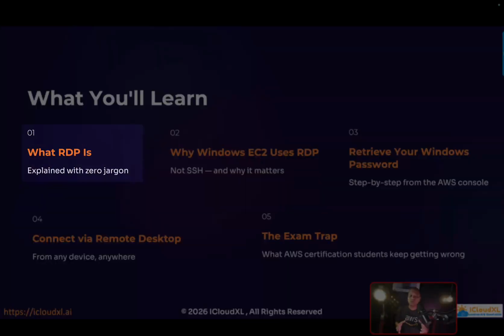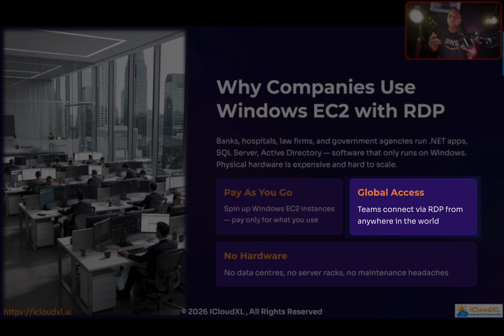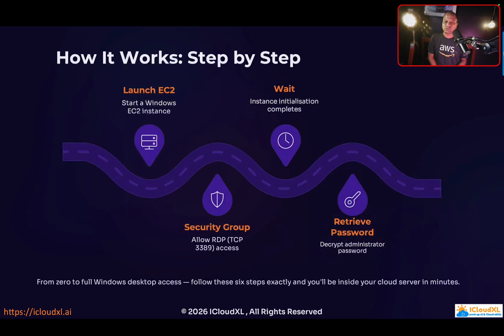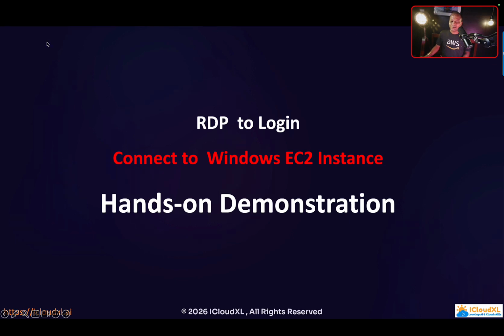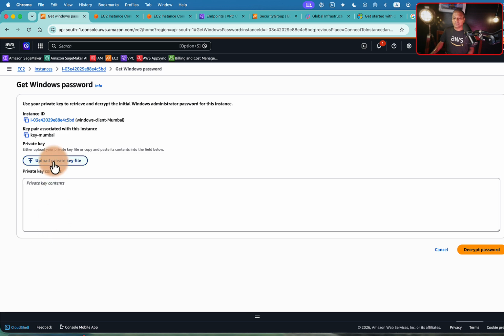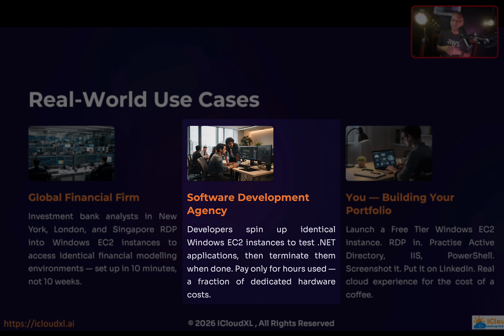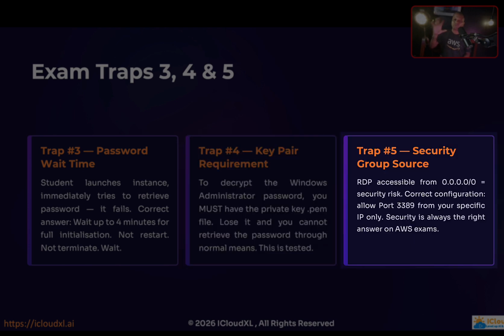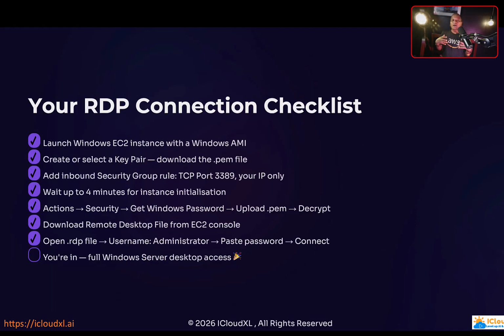Connect to your First Windows AWS EC2 Instance | RDP Tutorial | AWS Tutorials for Beginners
Still drowning in a sea of AWS documentation just to launch a single server?

Connecting to your first AWS Windows EC2 instance doesn’t have to be a headache. In this quick, step-by-step tutorial, you'll learn exactly how to launch a Windows server, safely generate your decryption password, and securely connect via Remote Desktop Protocol (RDP) from scratch!

Perfect for AWS beginners and anyone prepping for their AWS Cloud Practitioner or Solutions Architect exams. 🚀

✅ What is RDP and why it exists
✅ Why companies use Windows EC2 with Remote Desktop
✅ How RDP works (with a simple real-world analogy)
✅ 6-step process to log into a Windows EC2 instance
✅ Live hands-on demonstration (no theory-only fluff)
✅ Real-world use cases for Windows EC2
✅ AWS Certification exam traps you MUST know
✅ Key takeaways + RDP connection checklist

**⏱️ Chapters:**

00:00 - Introduction
00:20 - What Will You Learn?
00:56 - Why Does RDP Exist?
01:40 - Why Companies Use Windows EC2 with RDP
02:21 - RDP Explained: Real-World Analogy
03:23 - How RDP Works
03:45 - 6-Step Process to Login to Windows EC2
04:56 - Hands-On Demo: Connect to Windows EC2
07:25 - Real-World Use Cases
08:34 - AWS Certification Exam Traps
09:54 - Key Takeaways
10:42 - RDP Connection Checklist

**🎁 Free Resources:**

💬 Got a question? Drop it in the comments — I read and reply to every single one.